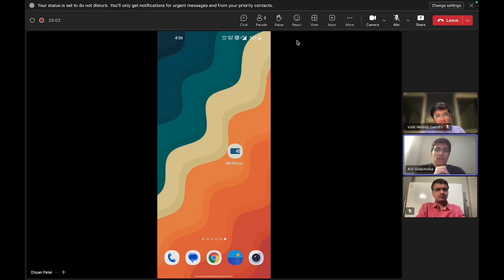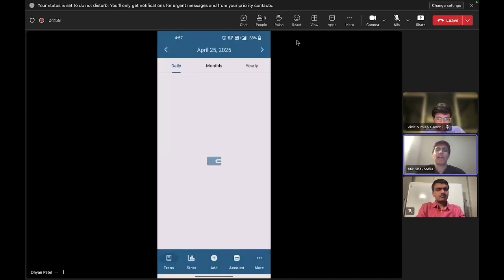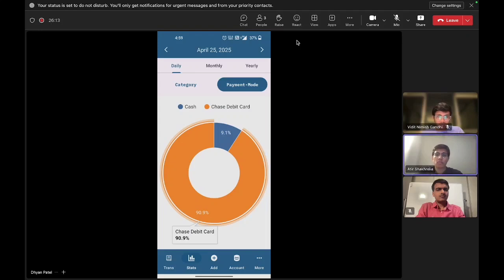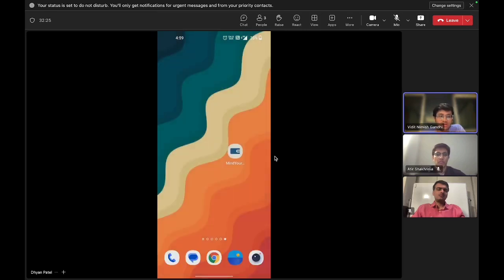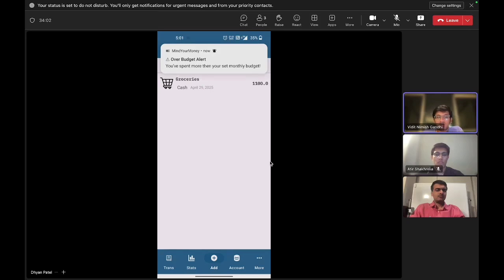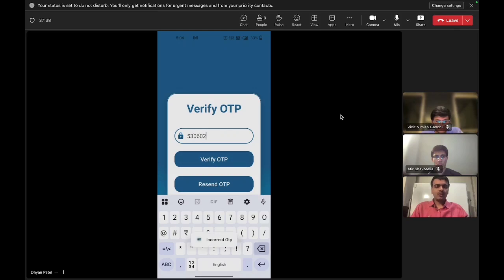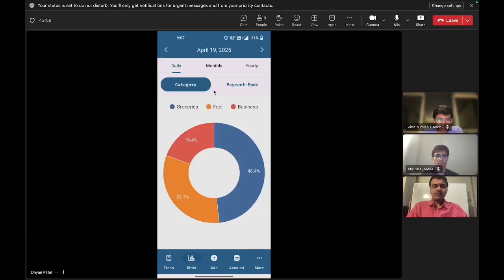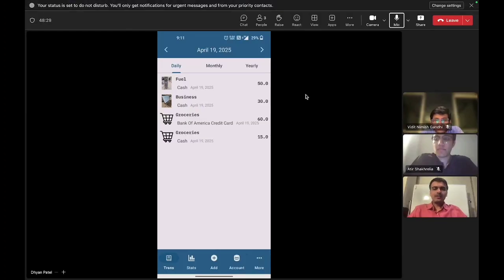MindYourMoney – Smart Expense Tracker App | CS5520 Mobile App Development Project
Take control of your finances with MindYourMoney, a smart and intuitive Android app designed to help you manage your expenses, stay on budget, and build better financial habits.

📷 Bill Storage via Camera Sensor

🔔 Smart Daily Notifications

💰 Monthly Budget Tracking

🏆 Reward System for Budget Discipline

Whether you're a student or a professional, MindYourMoney gives you the tools to track, manage, and plan your expenses effectively — anytime, anywhere.

👨‍💻 Developed using Java and Firebase
🎓 Created as part of our project for the CS 5520 - Mobile App Development course at Northeastern University